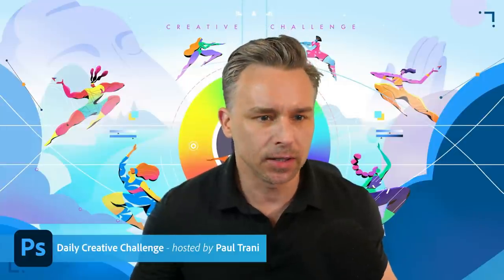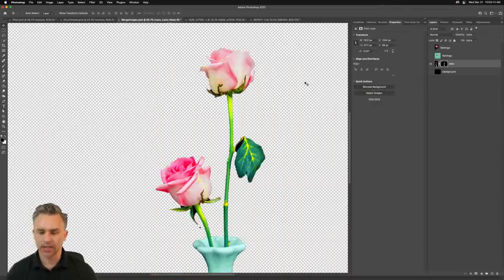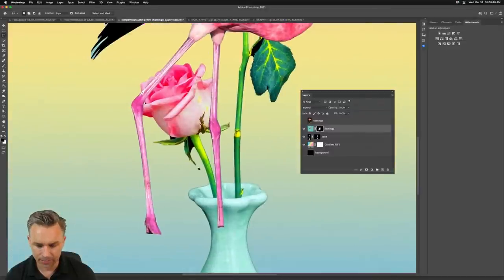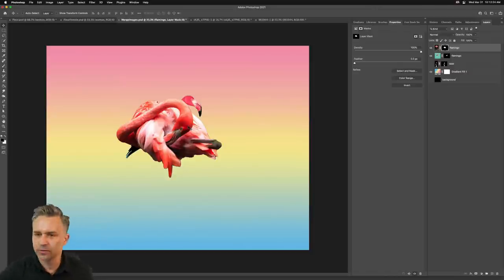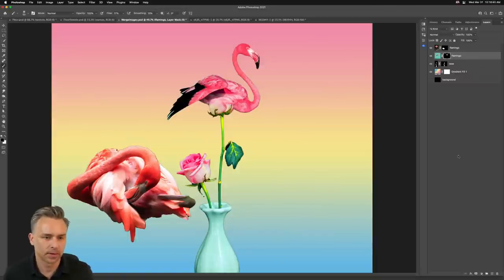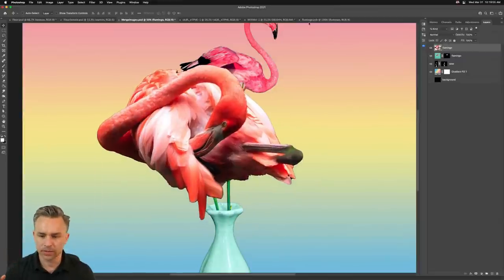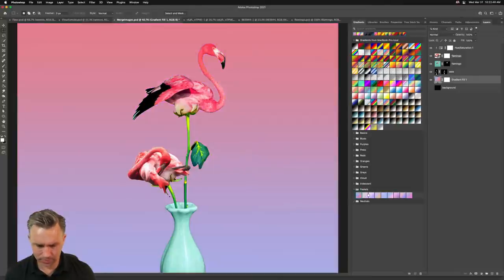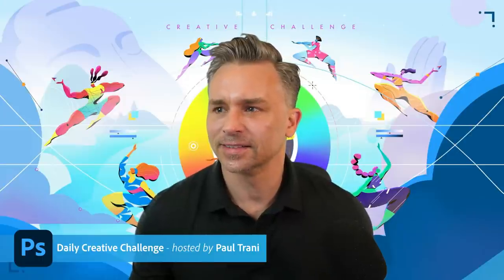Photoshop Daily Creative Challenge - Merge Images | Adobe Creative Cloud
Challenge: Create something new by merging two images with selections and masks.

Join your host each morning at 9:00am PT to learn how to approach each challenge using Photoshop. Complete 9 challenges by Friday, April 23rd and you’ll be on your way to sharpening your skills. Get your questions answered, see what the community is creating and get feedback on your work!